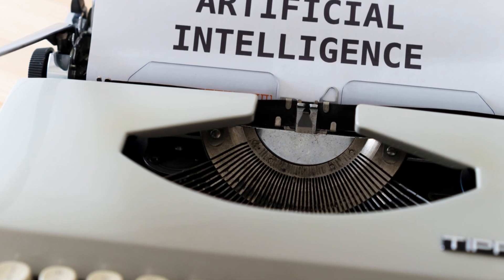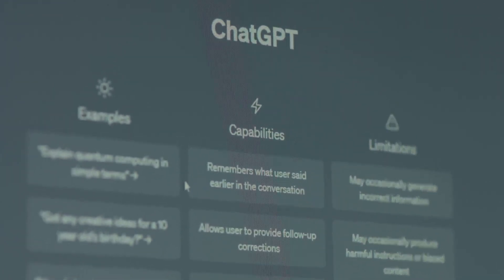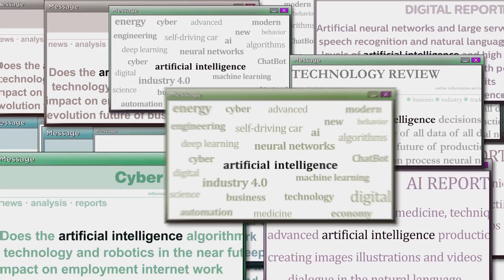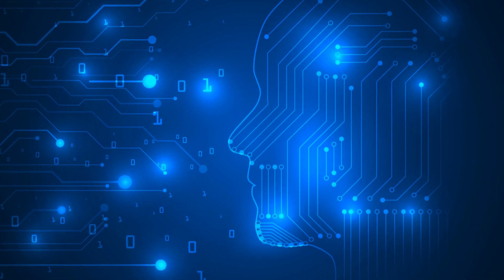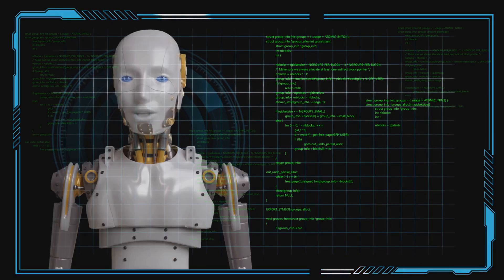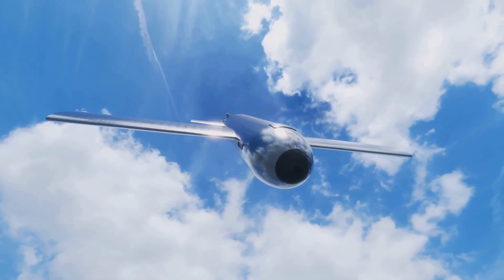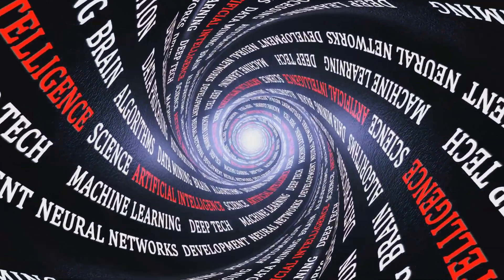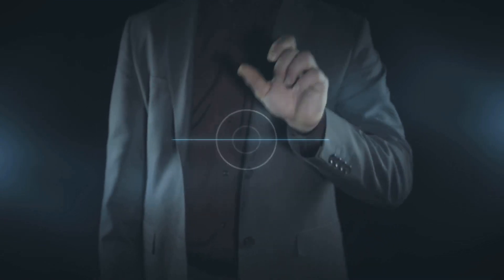Understanding AGI: The Future of Artificial Intelligence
"Decoding tomorrow's intelligence: Where human ingenuity meets machine potential."